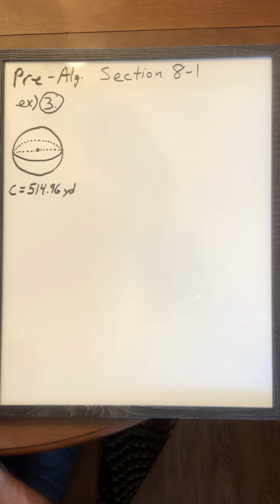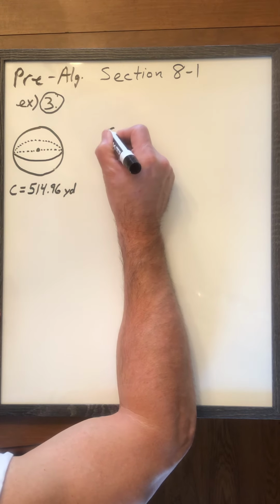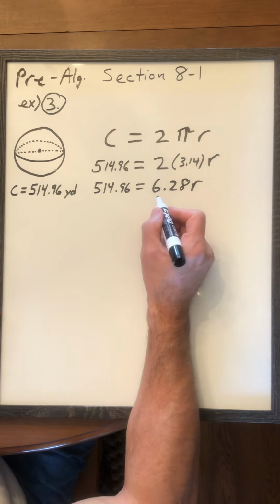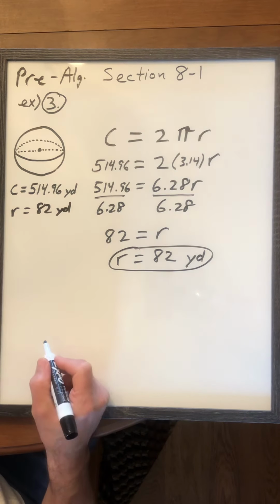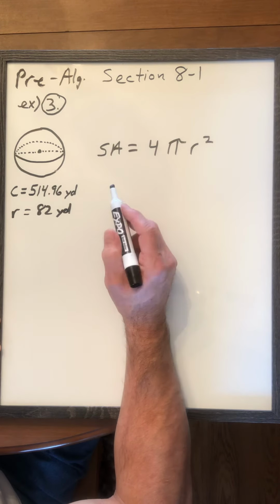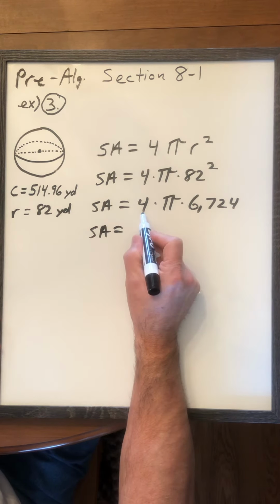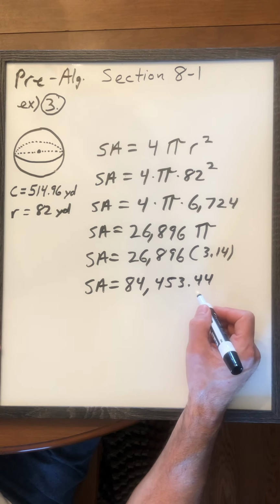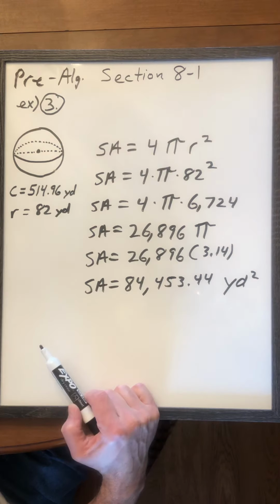Pre-Algebra Lesson 8-1 Ex)3